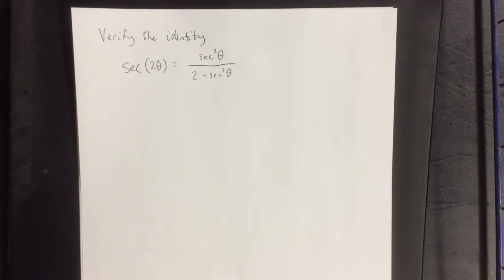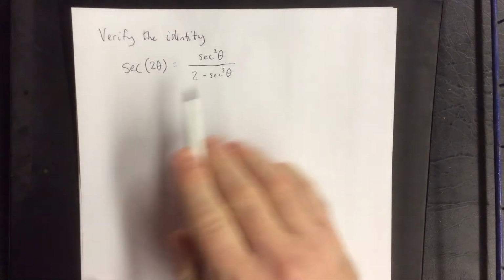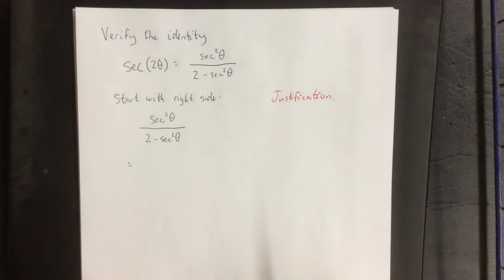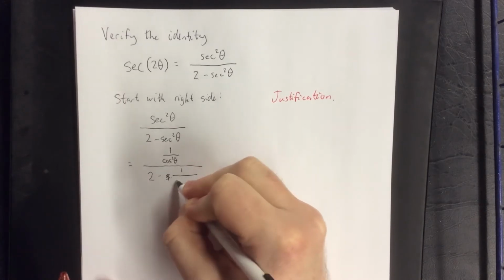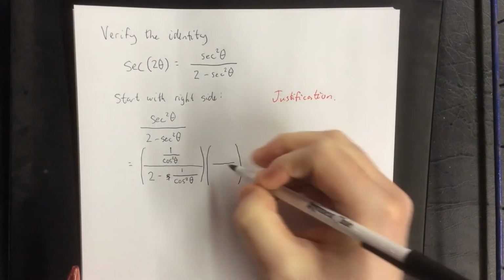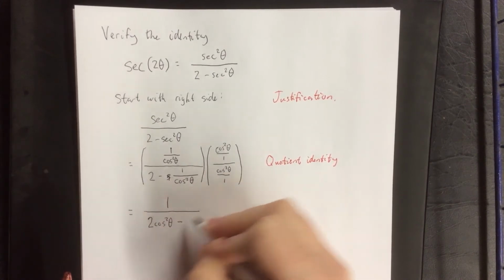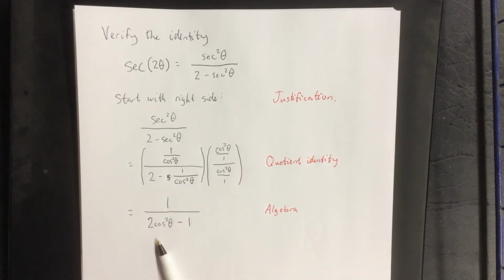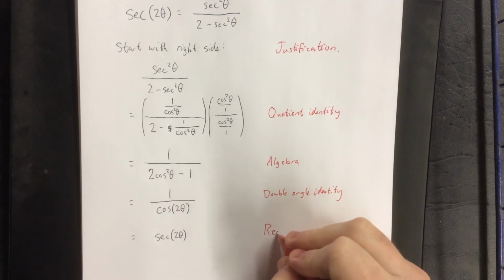Verifying an identity with a double angle